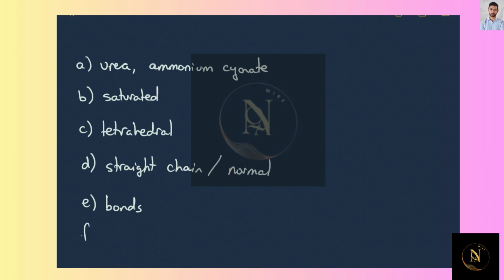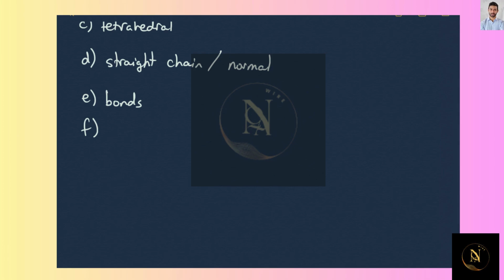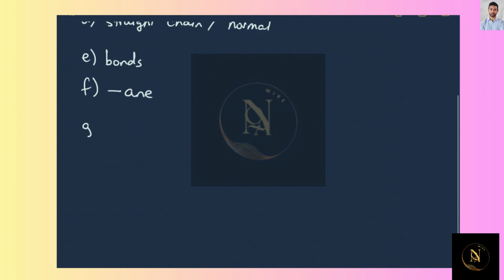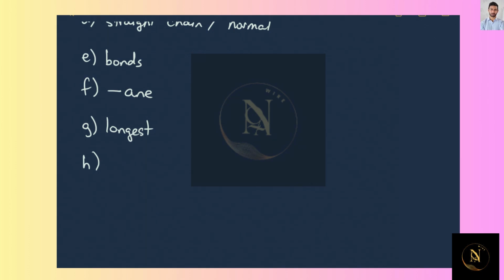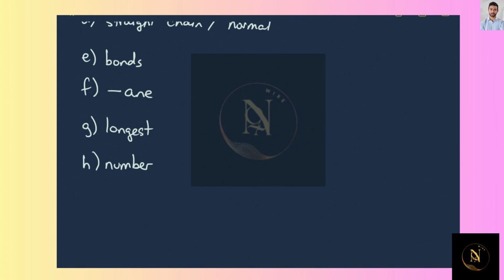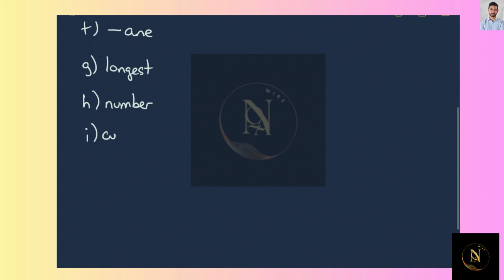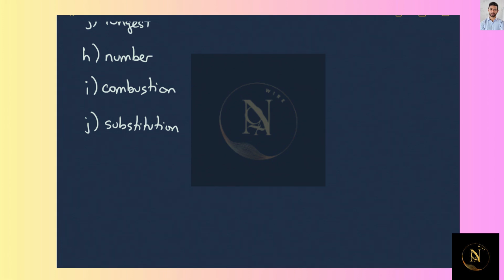[Chemistry] For each of the following, fill in the blank with the correct response. All of these fil